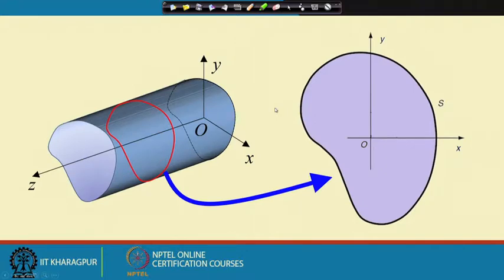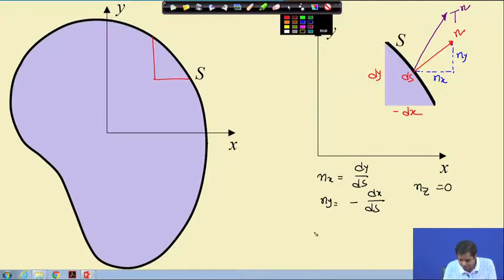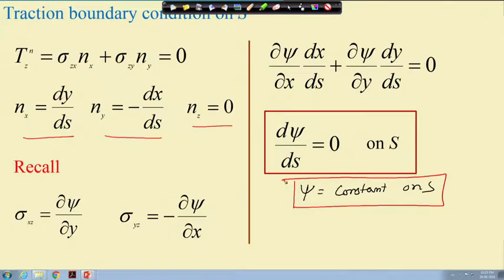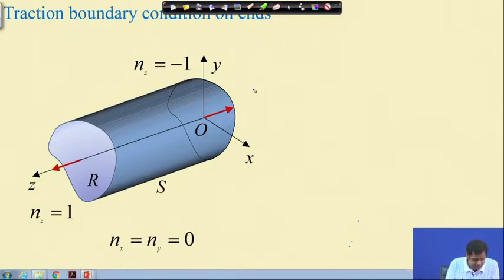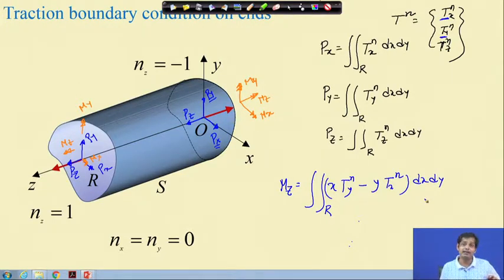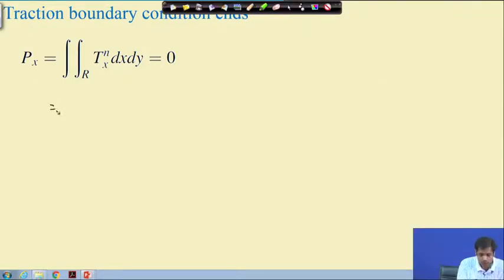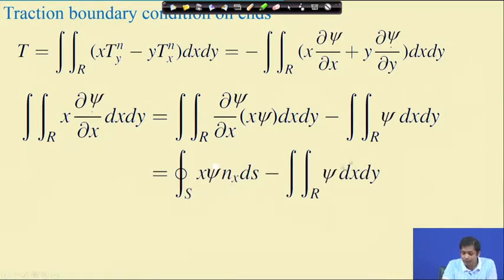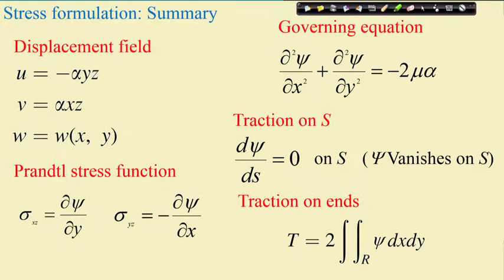Lecture 39: Boundary Value Problems in Elasticity (Contd.)